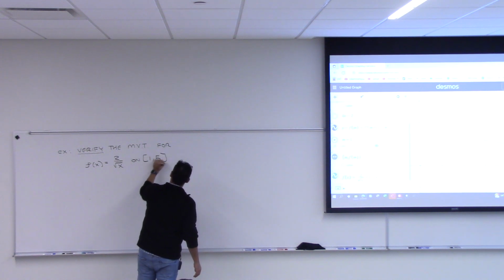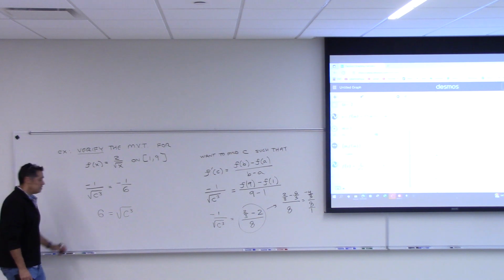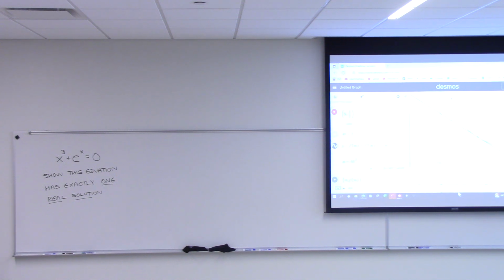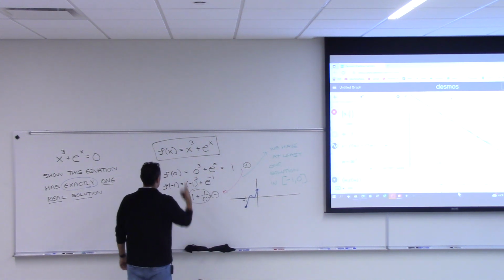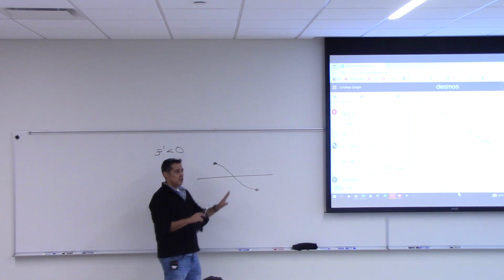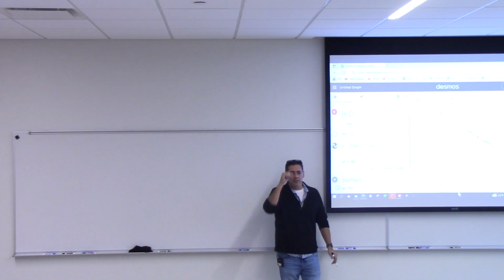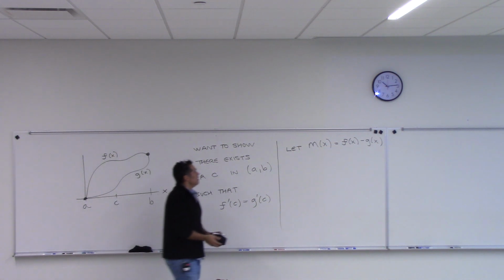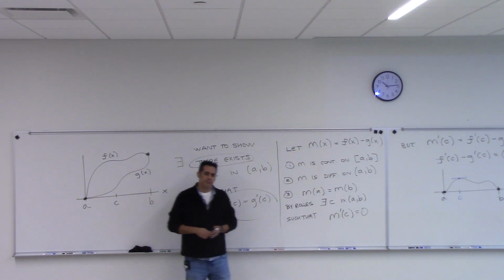2413 11-1 part3